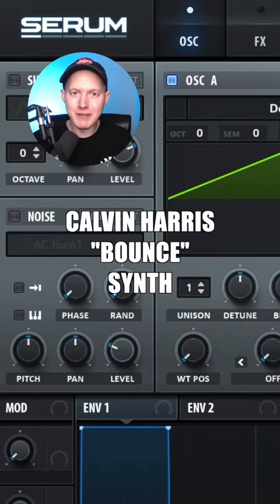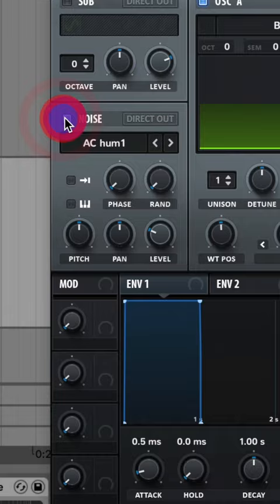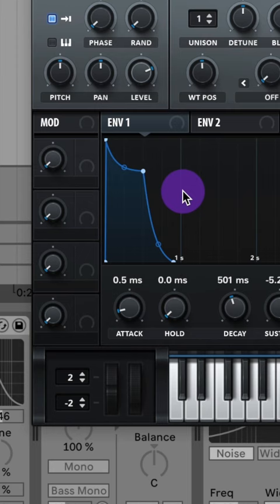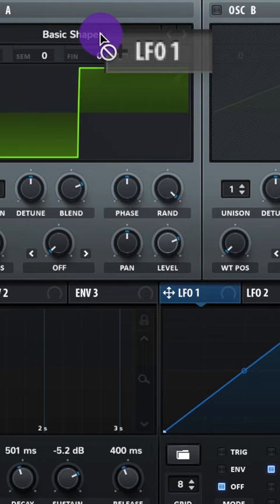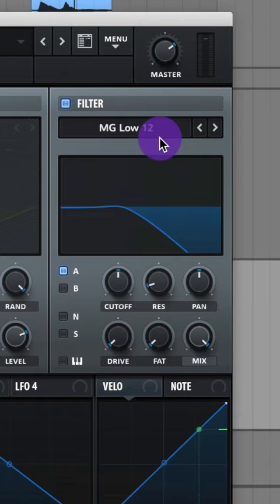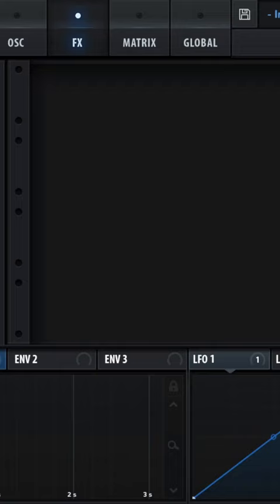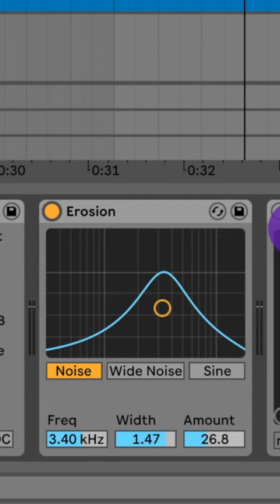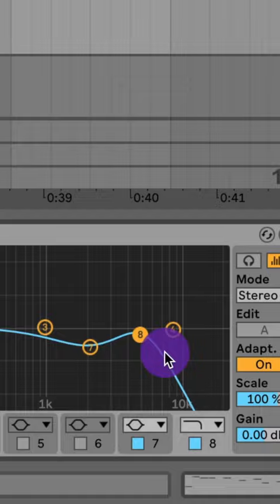How to: Calvin Harris “Bounce” Synth in Serum